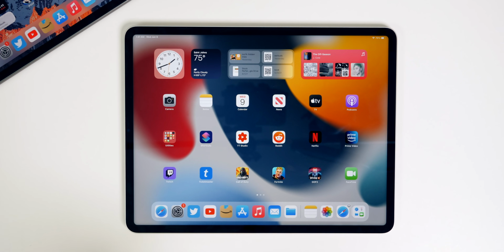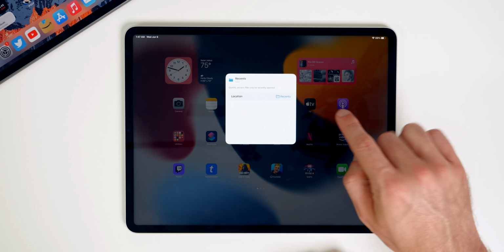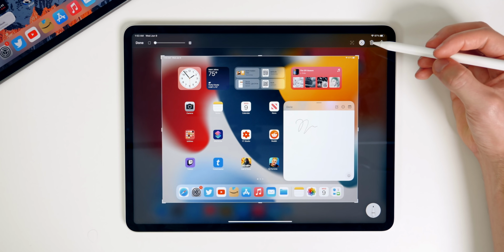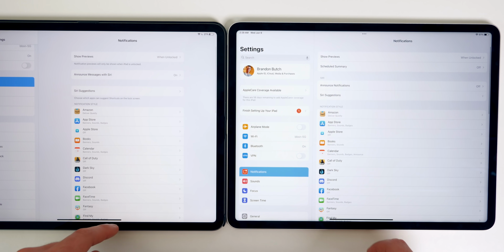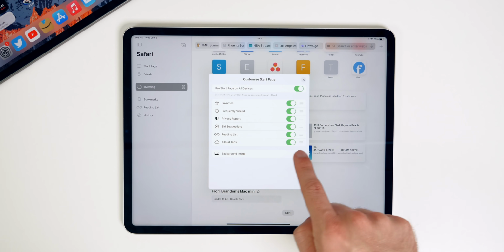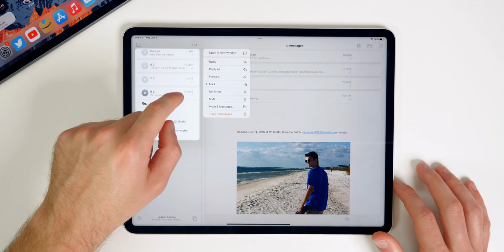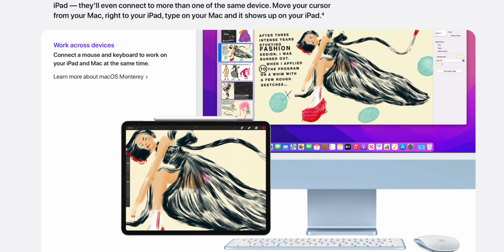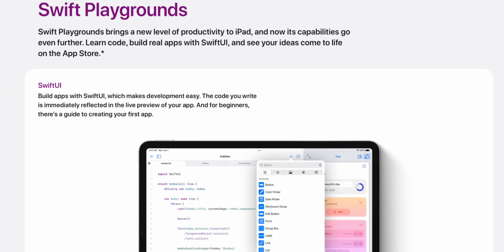iPadOS 15 - 40+ New Features & Changes!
iPadOS 15 on iPad Pro M1 - 40+ Best New Features & Changes | iPadOS 15 Beta 1 Released - What's New?

Apple just released iPadOS 15 Beta 1 to registered developers and in this video, we cover over 45 new features & changes found on the iPad! These features include a redesigned Home Screen with widgets, improved multitasking, redesigned Safari, Files app improvements & much more!

iOS 15 & iPadOS 15 Beta 1 is currently only available to registered developers & will be out to Public Beta testers in July. It's compatible with all iPads that could run iPadOS 14, even the Air 2!

Chapters:
0:00 Intro
0:41 iPadOS 15 Compatible Devices
1:02 Homescreen Redesign
3:05 App Library
4:00 Hide & Delete Pages
4:37 Quick Note & Screenshots
6:15 Pencil Gestures
6:41 Low Power Mode
7:07 Settings UI Change
7:29 Safari Redesign
10:41 New Way to Multitask
12:08 Mail
13:19 Files
14:59 Universal Control
15:19 Offline Siri
15:48 Supercharged Spotlight Search
16:45 New Keyboard Shortcuts
17:04 Rotate iPhone Apps
17:20 Swift Playgrounds
17:42 No Weather or Calculator :(
18:36 Conclusion

What do you think of iPadOS15 Beta 1? Are you impressed, or were you hoping for more?

▬ STAY UP-TO-DATE! ▬